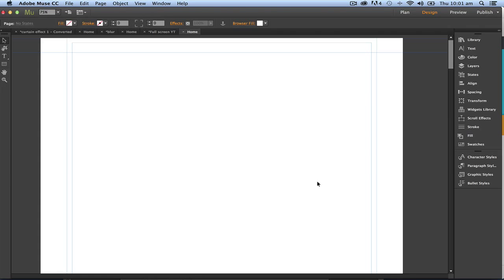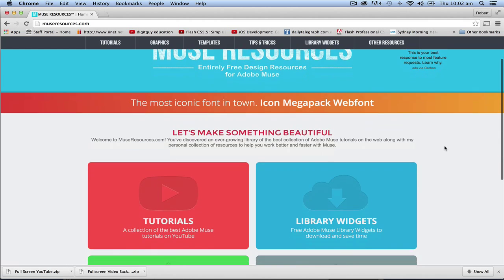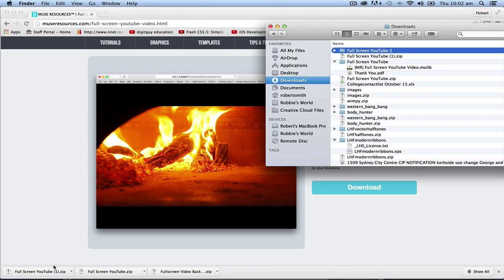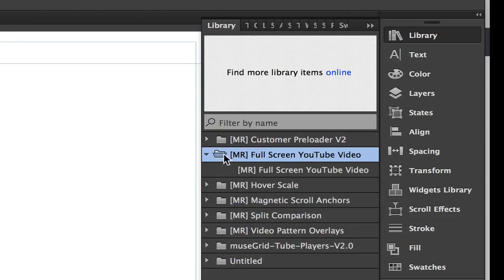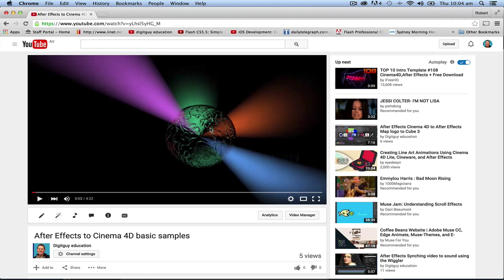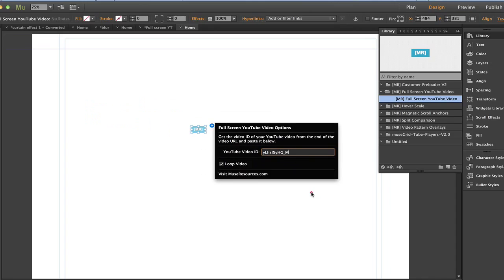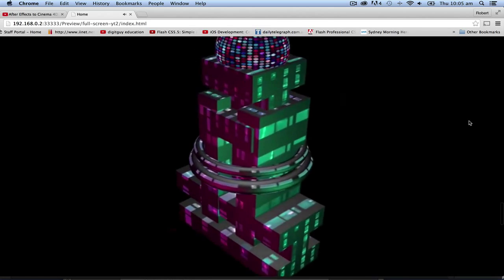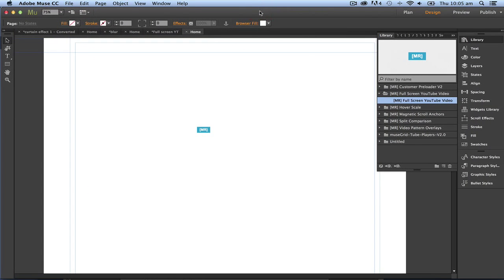Adobe Muse Widgets download and install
This is an intermediate level Adobe Muse web site that features the use of downloaded widgets to create various functionality in Adobe Muse